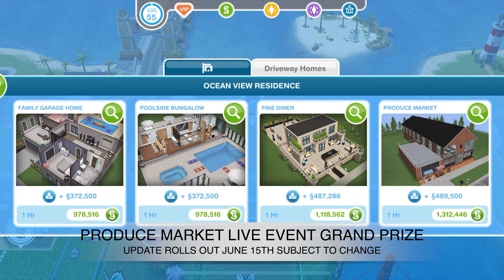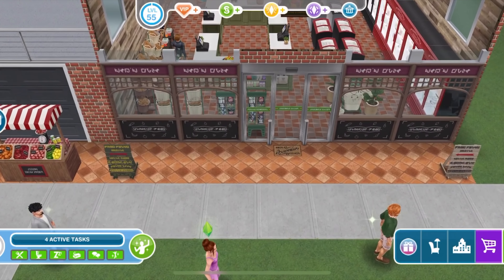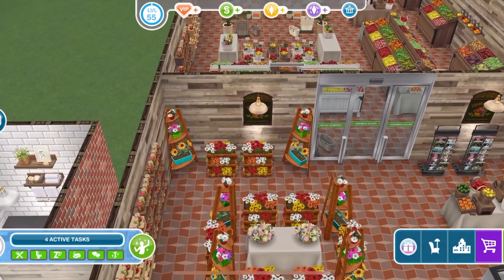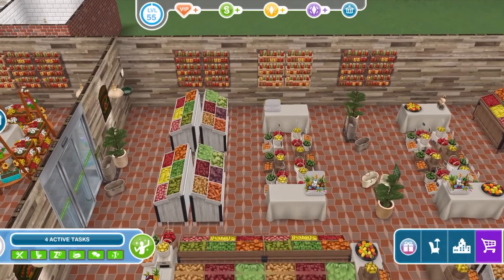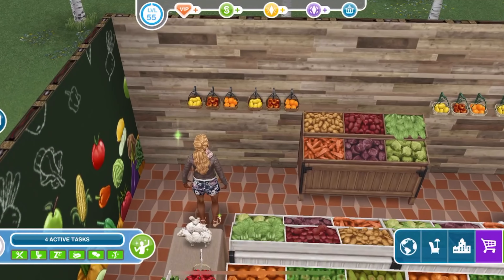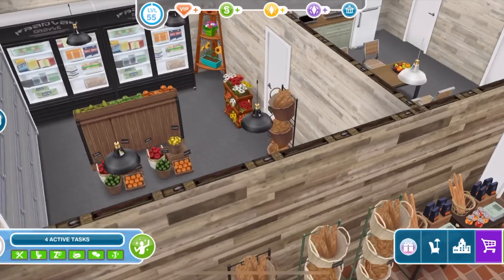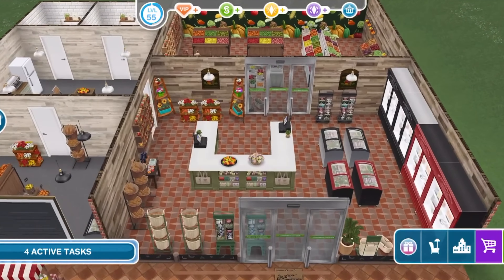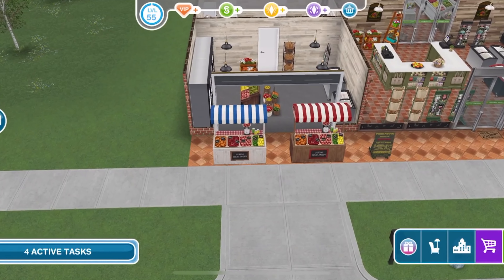Sims FreePlay 🥦🍇🍊 | PRODUCE MARKET TOUR | GRAND PRIZE (Early Access) 🔑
Join our FB GROUP now!

Re Runs

●   Street Smarts Streetwear hobby event re-run – 9 days, between Jun 18th - Jun 30th
●    Snow Problem quest, re-run – 13 day quest, starts between Jun 27th - Jul 12th
●    SimChase 2: Last Resorts! re-run – 7 days, between Jul 4th - Jul 12th
●    Boutique Hair hobby event re-run – 7 days, between Jul 15th - Jul 26th
●    SimChase 3: Summer Daze! re-run – 7 days, between Jul 24th - Aug 1st
●    Time Capsule quest, re-run – 6 day quest, starts between Jul 24th - Aug 4th
●    Family Furnishings live event re-run – 9 days, between Jul 27th - Aug 8th